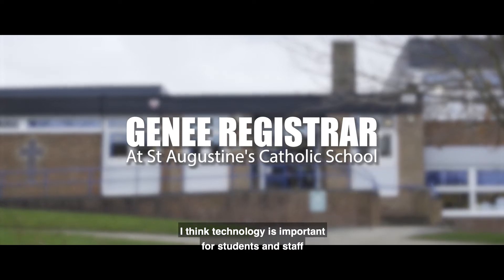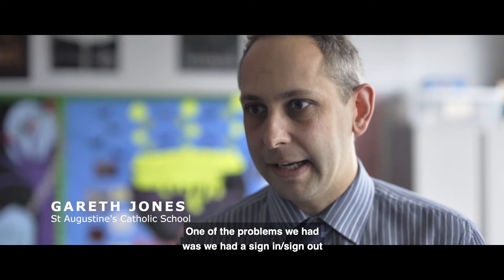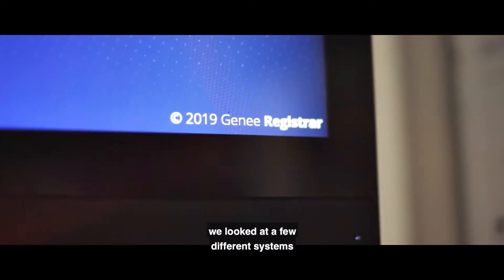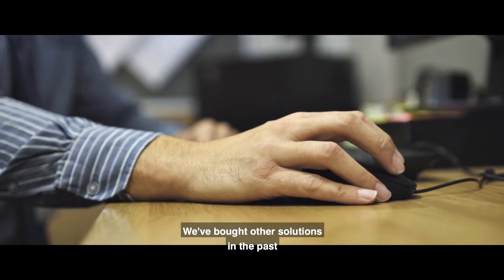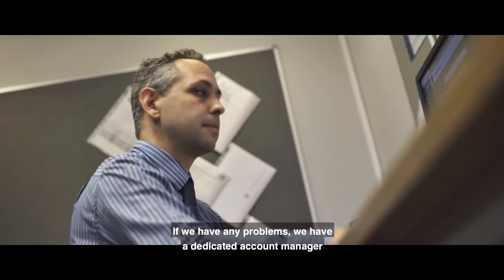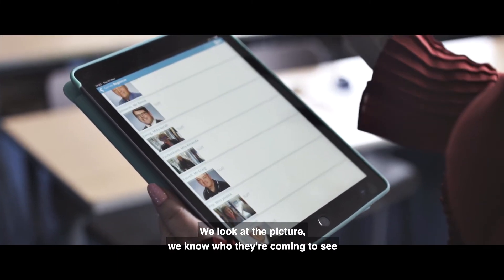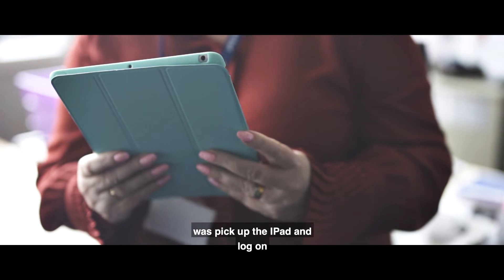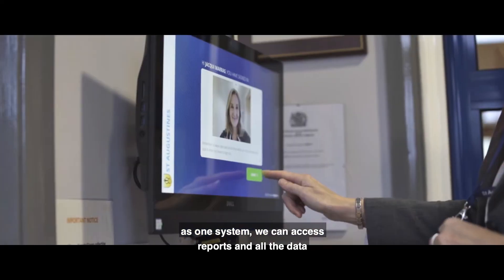Genee Registrar Visitor Management Solution